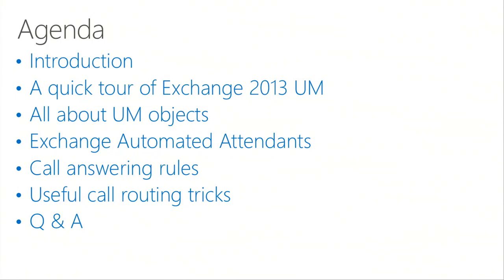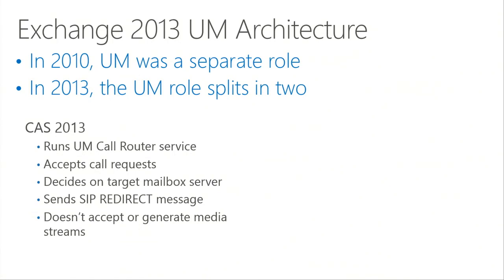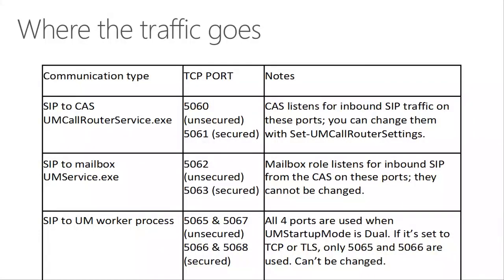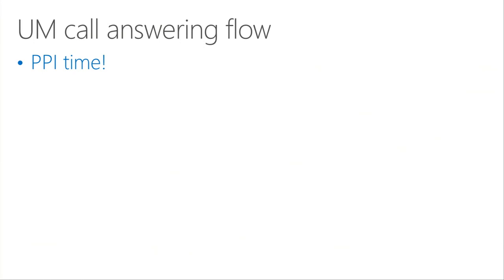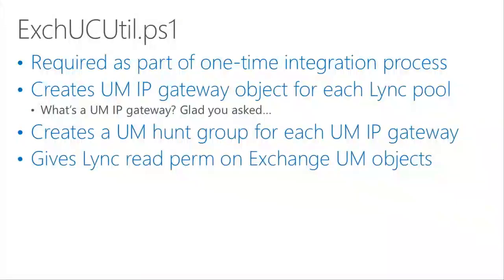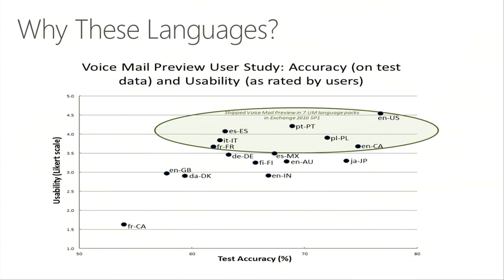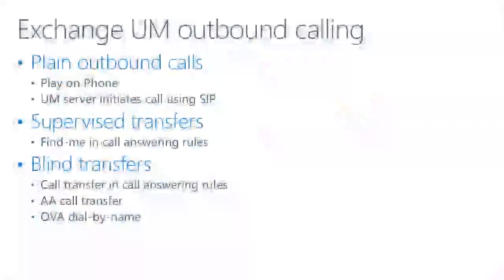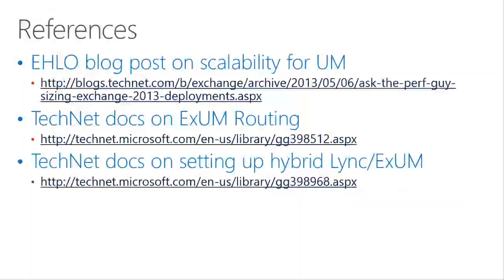Lync Conference 2014 Deep Dive Lync 2013 and Exchange 2013 Unified Messaging Integration